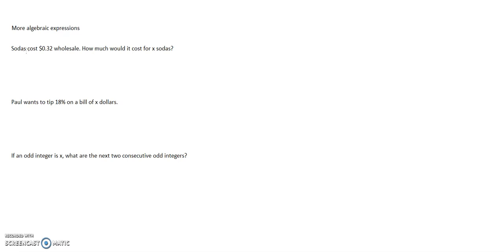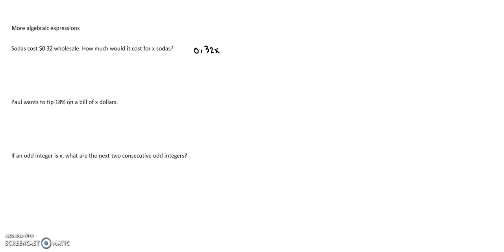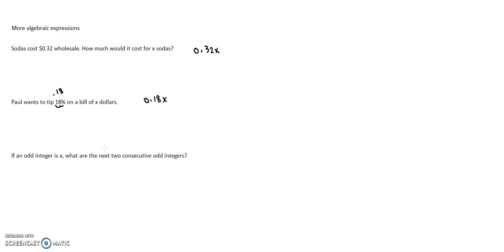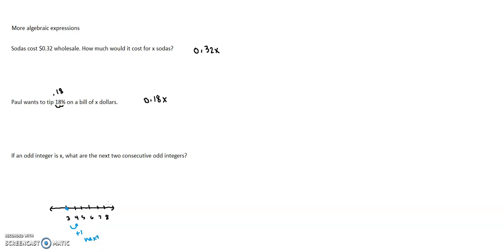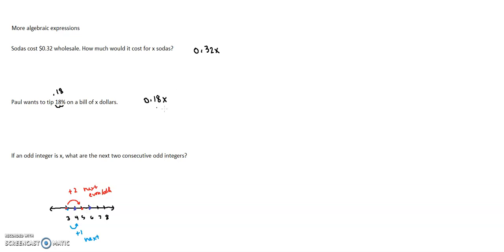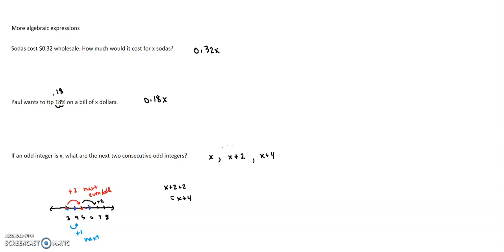alg expreassions 1 4